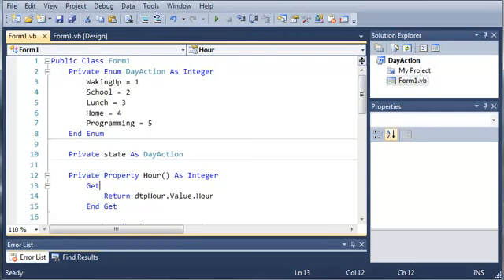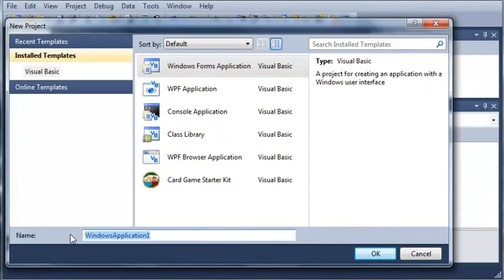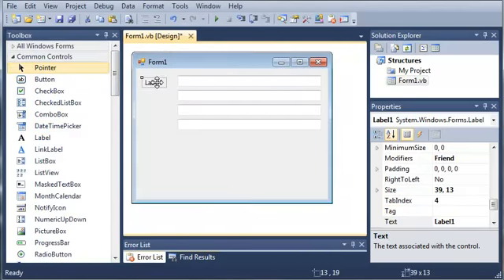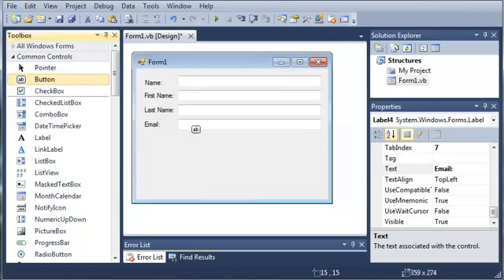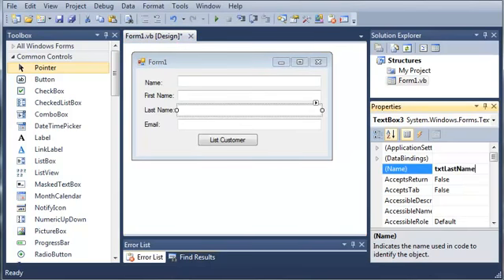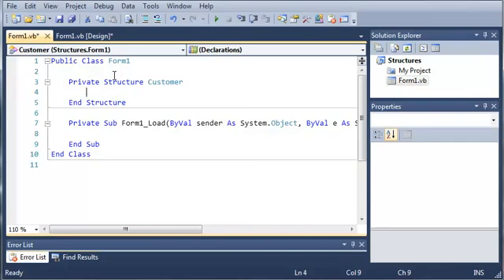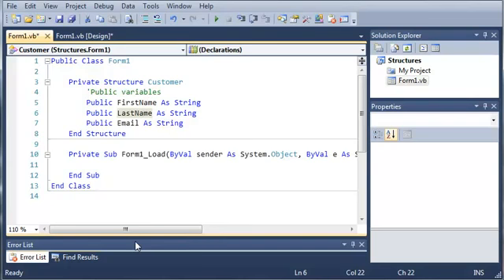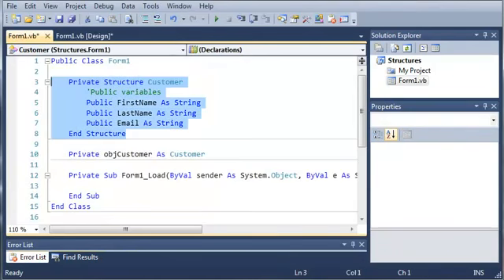Visual Basic Tutorial 68 Structures ‏